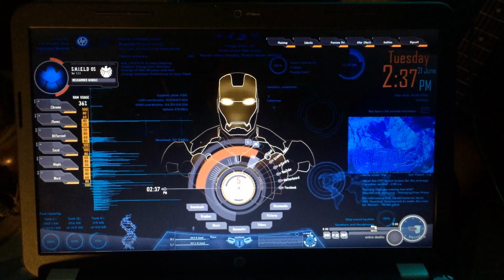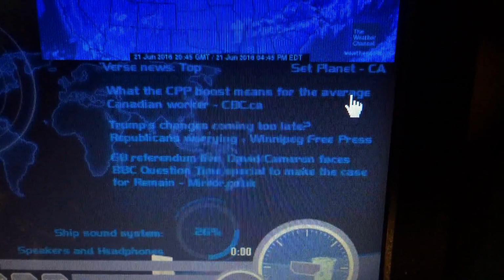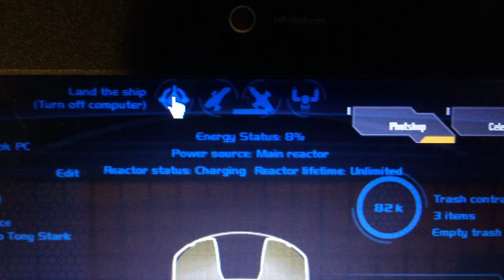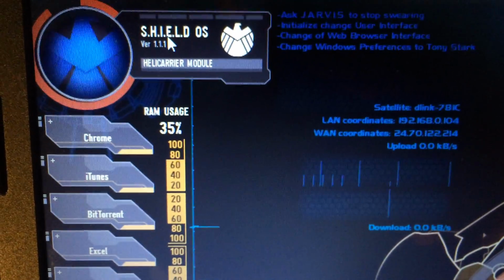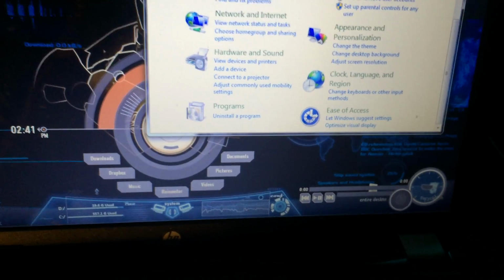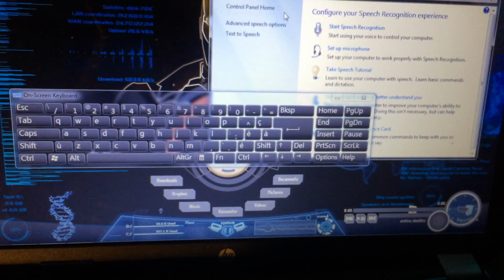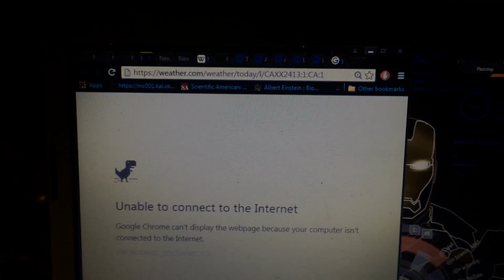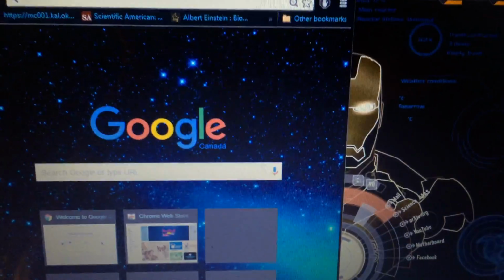My shitty Jarvis without command voice prompts.